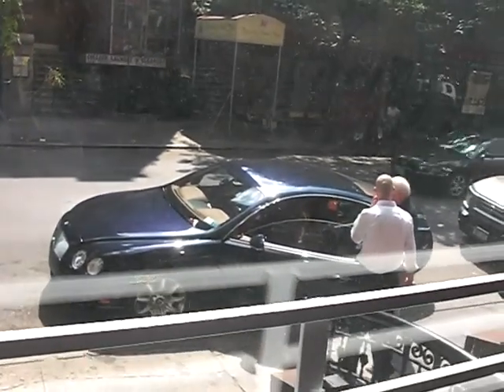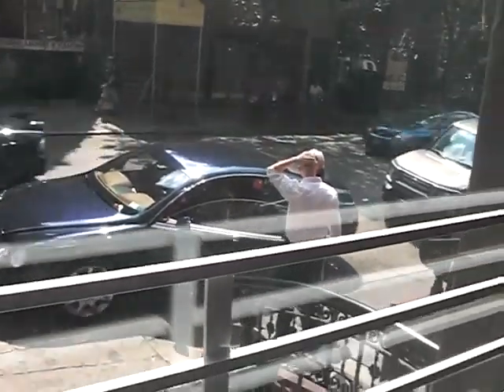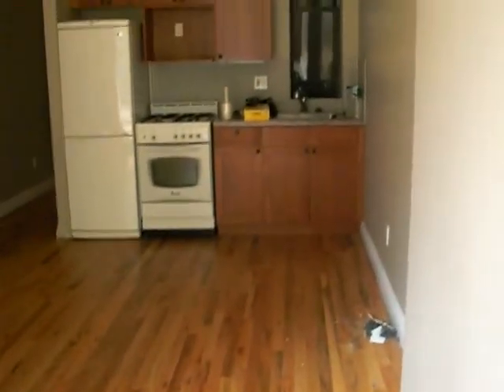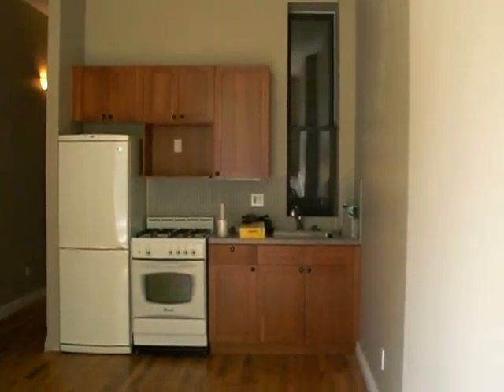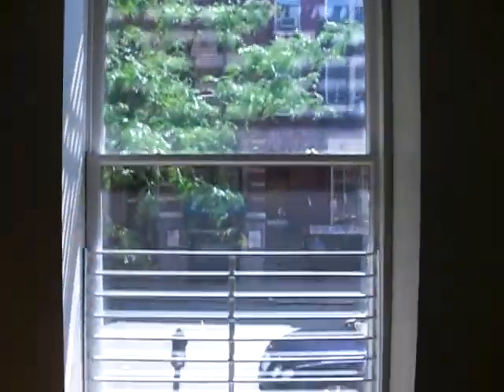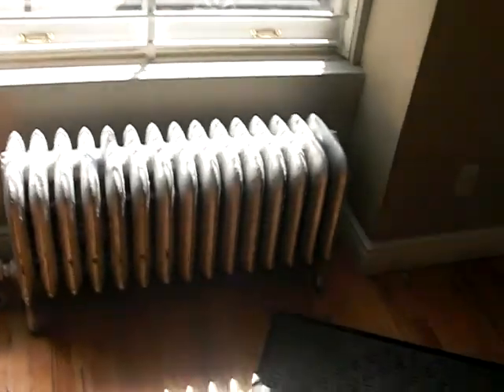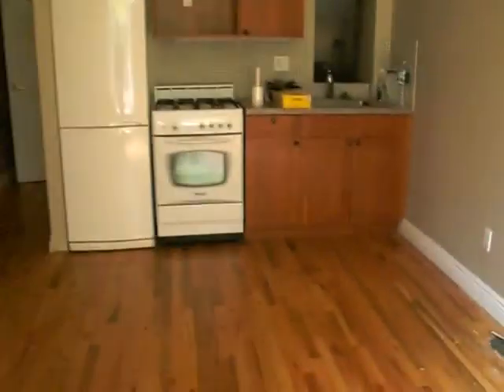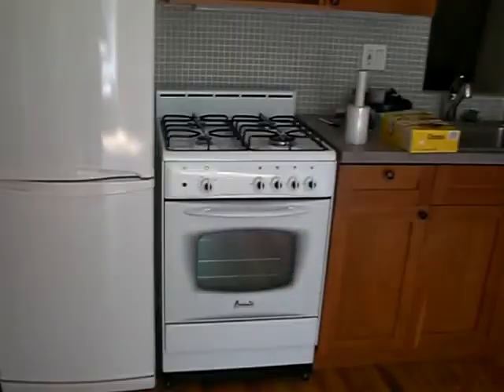$3000 ONE BEDROOM (WEST VILLAGE)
***08/06/08***